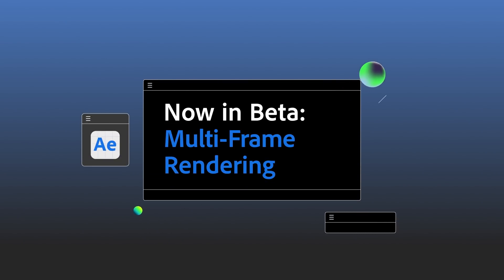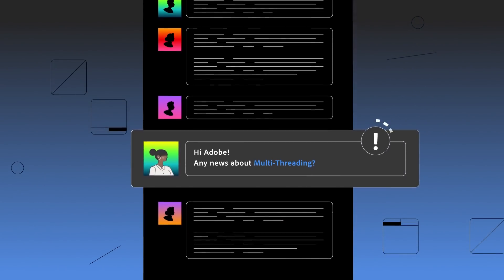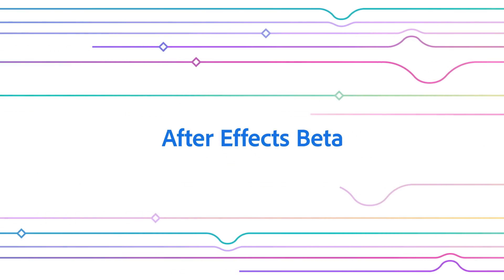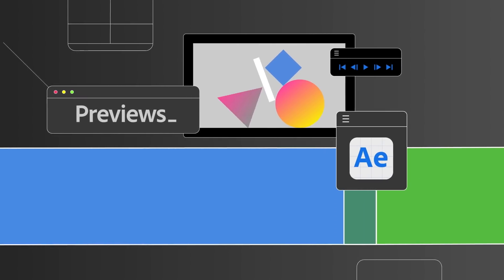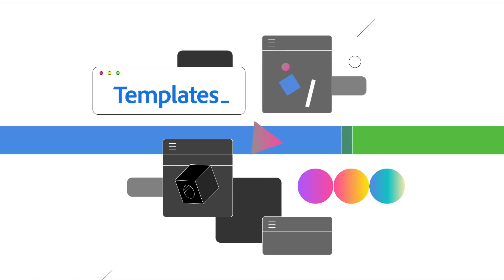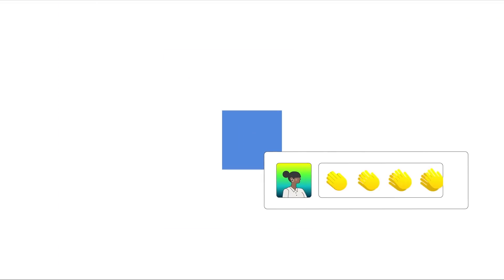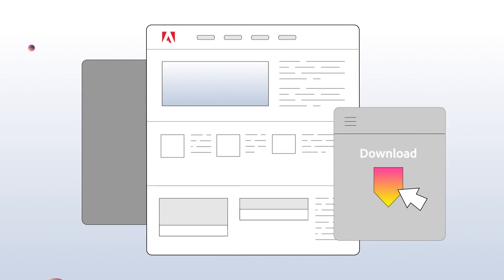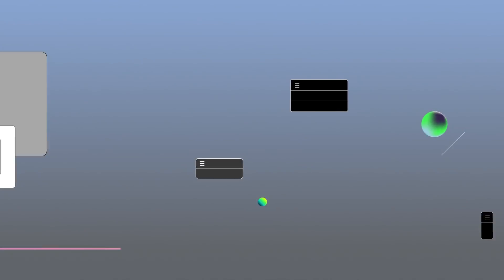Multi-Frame Rendering in After Effects Beta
Multi-Frame Rendering in After Effects is now in Beta. Adobe’s goal during this Beta-testing phase is to ensure that every After Effects user will see performance gains on their system. You can now get accelerated multi-core performance for export via the Render Queue and we will expand support to include composition preview, Dynamic Link for rendering compositions in Adobe Media Encoder, Motion Graphics templates for rendering in Premiere Pro, and more.